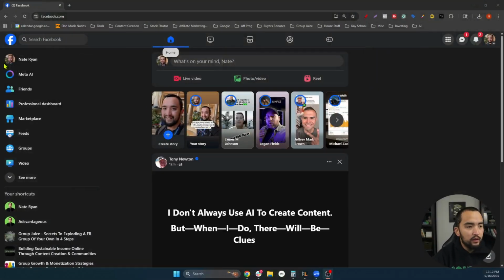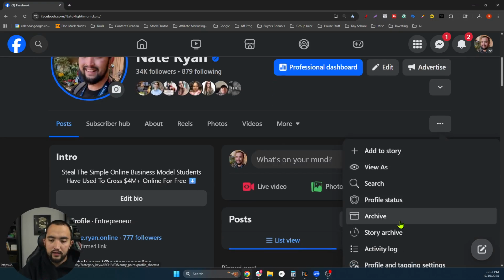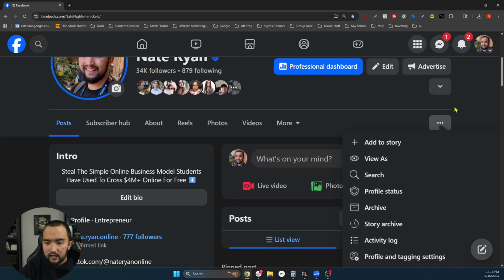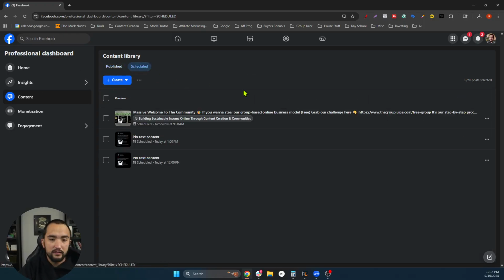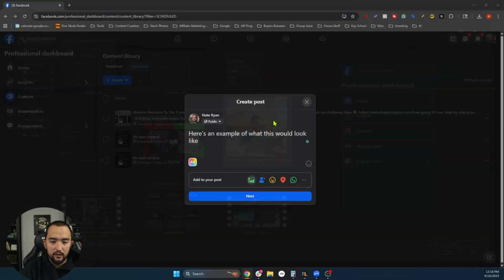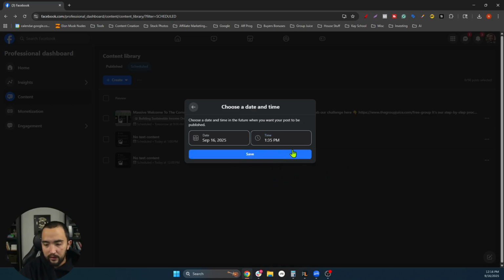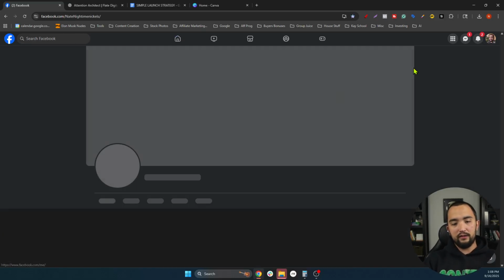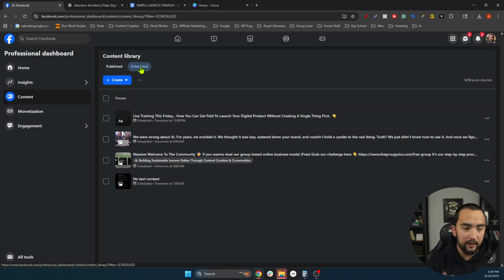How To Schedule Posts & Comments On Your Facebook Profile In 2025 From Desktop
Grab our free step-by-step program that reveals the same process students have used to cross $4M online following.

Check out our brand new AI Accelerator program — the same system we use to help clients launch, grow, and scale simple online businesses without sales calls or funnels.

Our proven processes are built into custom AI tools that give you personalized implementation in minutes.

I’m Nate Ryan — ex–blue collar, 7-figure business owner, and anti-guru business coach. I help everyday people build simple, profitable online businesses using content, community, and conversation. No sales calls. No funnels. No fluff.

I’ve closed 4,000+ sales without a single call, helped clients generate over $4M online, and built my business so I could be present for my daughter — not chained to my laptop.

Since 2021, the systems I teach have worked in every niche you can think of, from coaches to creators to service providers. And I show the whole process for free.

In This Video, I'm Covering:

How I’ll Post 10-Plus Times a Day on Facebook in JUST 90 Minutes Using This New Feature

Just dropped a video showing a brand-new Facebook feature that lets me bulk create and schedule posts + comments.

Even though I already do 10+ posts a day, this lets me do all that in under 90 minutes per week.

Here’s what you’ll see inside:

How to setup your content in batches so you’re not scrambling daily

Scheduling first comments + thread replies so engagement kicks off automatically

Tools & methods I use so content creation feels less like work and more like scaling up

If you want in on the exact system I’m using (templates, content ideas, and workflow), comment “Show Me” and I’ll send you the behind-the-scenes training.